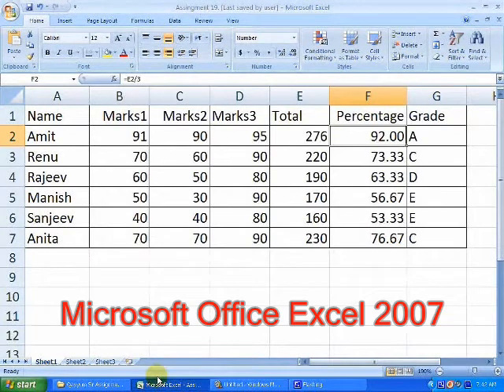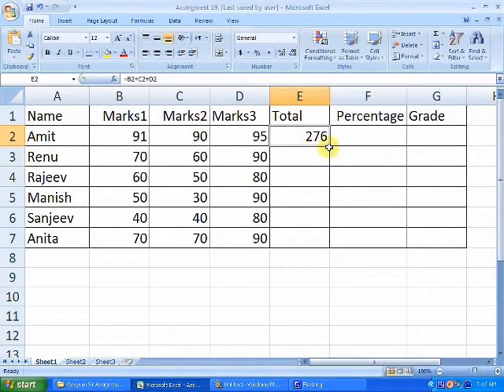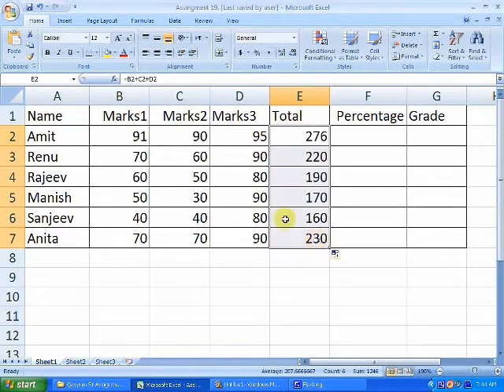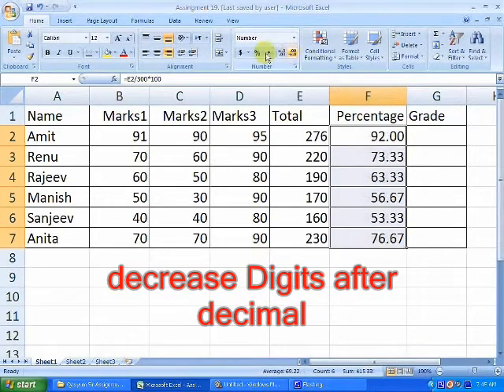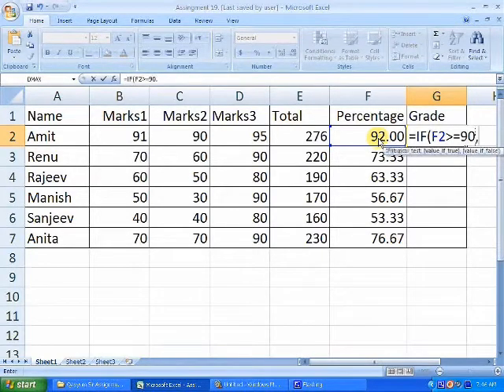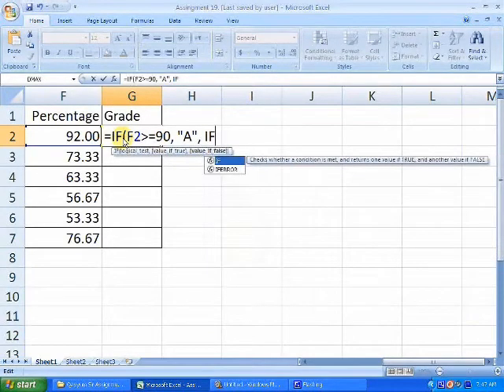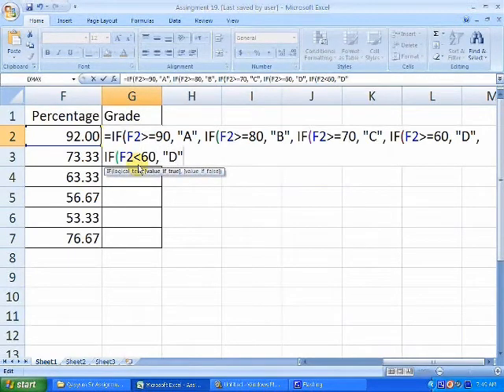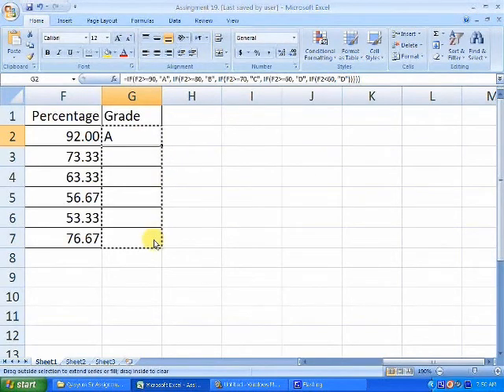Assignment No. 18 Calculating Grade in Marks Sheet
This is a Assignment No. 18 Calculating Grade in Marks Sheet for Diploma in CABA-MDTP Course being run at Junnediya Institute of Information Technology Kudachi Centre ID 1909 authorized by NCPUL New Delhi and NIELIT Chandigarh